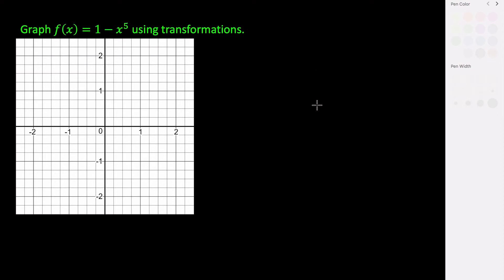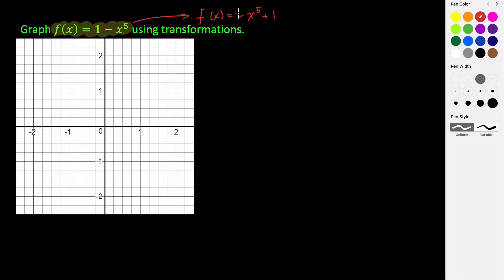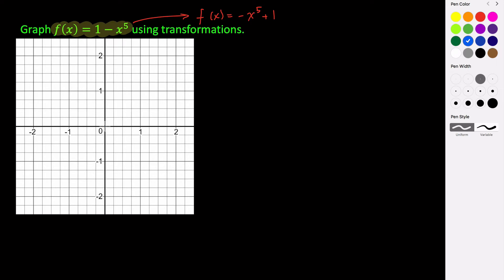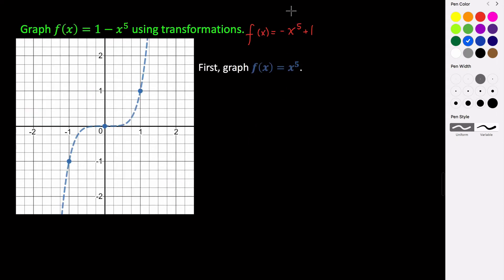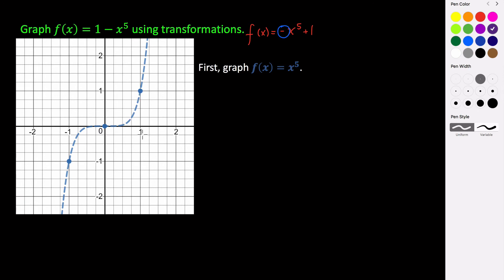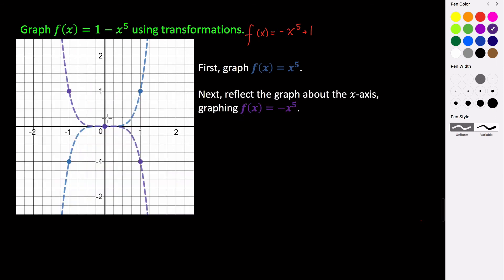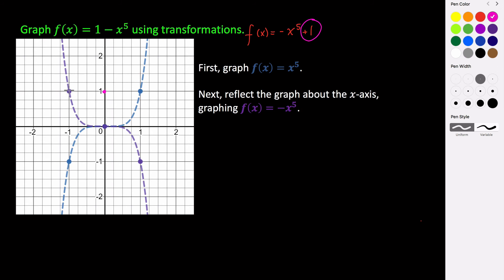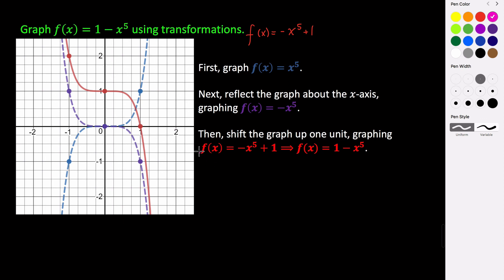Graphing Power Functions using Transformations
In this video, we graph a fifth degree polynomial using transformations.